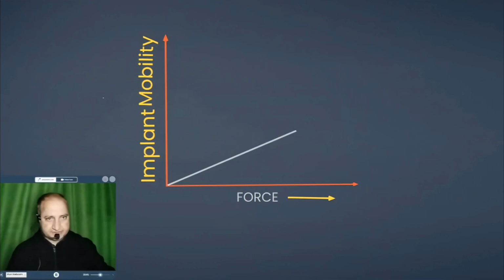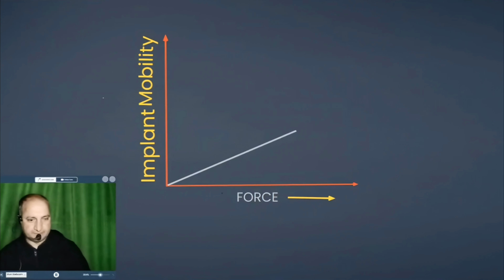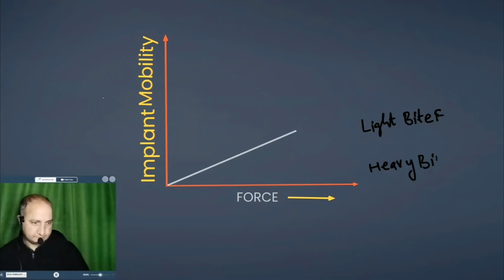IMPLANT IS NOT TOOTH Part III:: RESPONSE OF IMPLANT TO THE LOAD APPLICATION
Welcome back to the channel! Today, we are debunking the single biggest misconception in modern implantology. An implant is NOT a tooth.

While both restore function and aesthetics, their biomechanical behavior is polar opposite. In this presentation, we break down the science of the Periodontal Ligament (PDL) versus Rigid Osseointegration.

If you are a dentist, a dental student, or a patient who has recently received an implant, this is critical information. Ignoring these differences leads to crestal bone loss, occlusal trauma, and premature implant failure.

We explain:

✅ Why your natural tooth moves 100 microns (Primary Movement) before hitting bone.
✅ Why an implant moves only 10-50 microns (Elastic Bone Deformation) under load.
✅ The "Biphasic" shock absorber (PDL) vs. The "Monophasic" rigid peg (Implant).
✅ Why Gradient Loading is the secret to long-term implant success.
✅ The Graph Analysis: Why the blue curve (Tooth) saves itself, and the red curve (Implant) takes all the stressVV

General Dentists: Upgrade your occlusion protocols.

Prosthodontists: Perfect your loading strategies.

Implant Patients: Understand why your dentist recommends specific nightguards or loading schedules.

Dental Students: Ace your oral biology exams!

Or were you surprised by the graph? Drop your questions below!